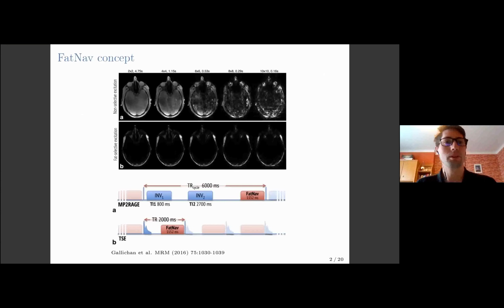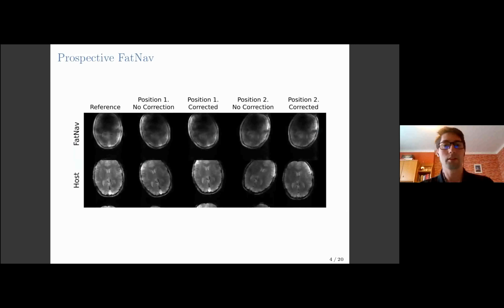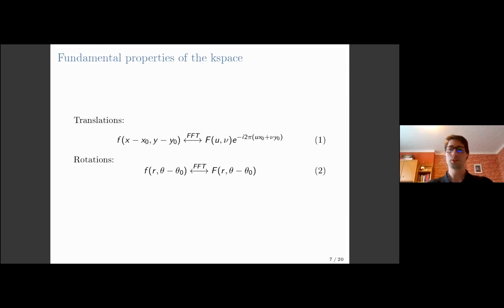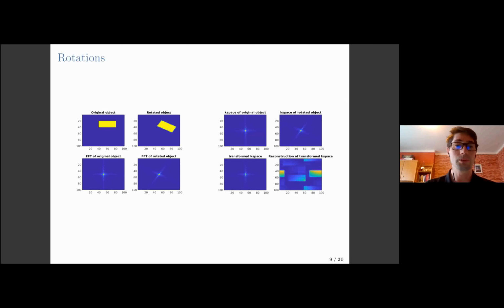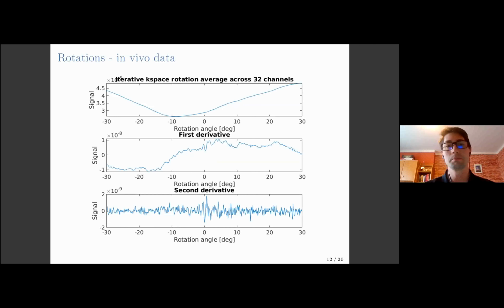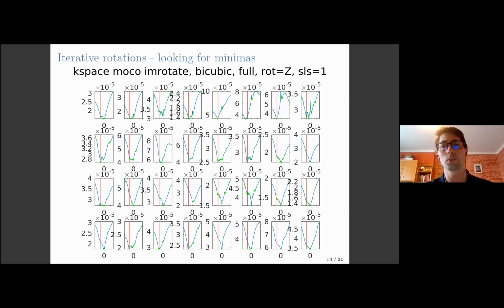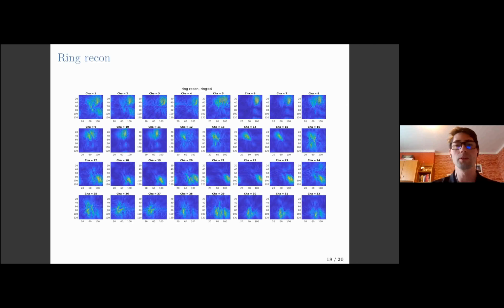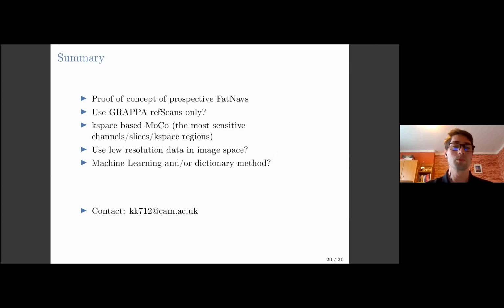Krzysztof Klodowski - Methods Day Feb 2022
Title: Prospective FatNav motion correction at 7T MRI